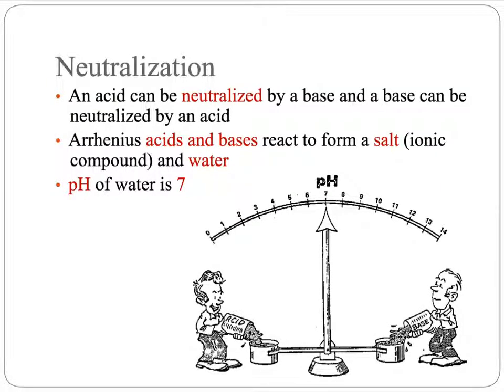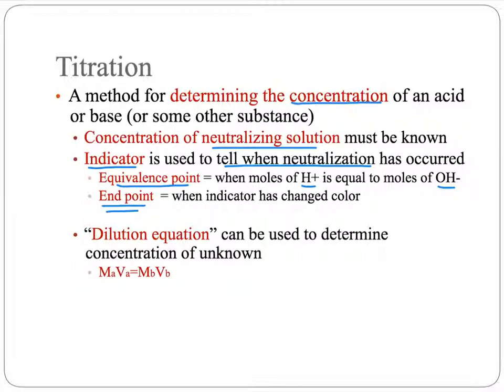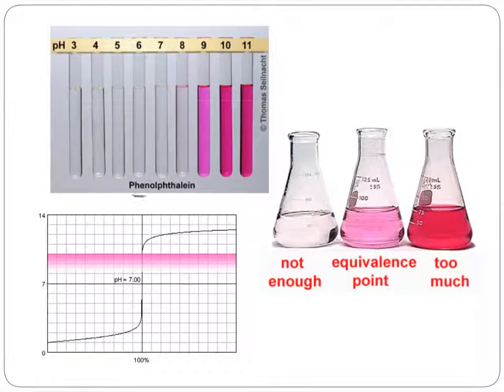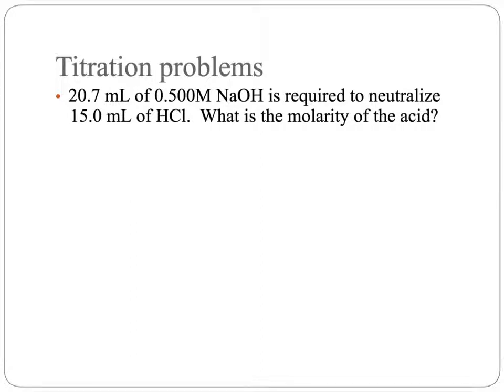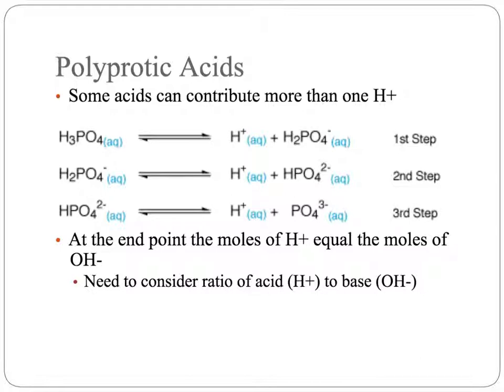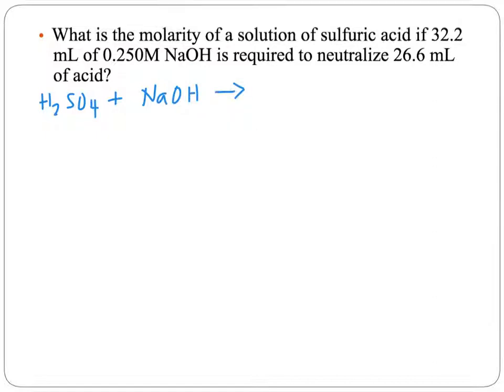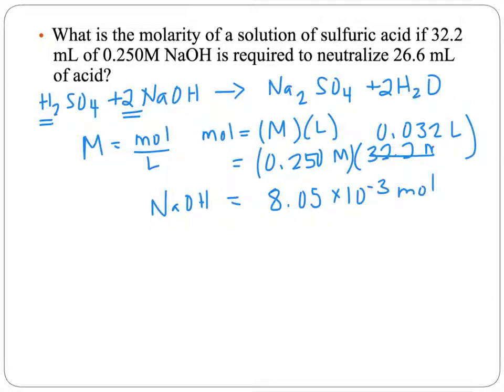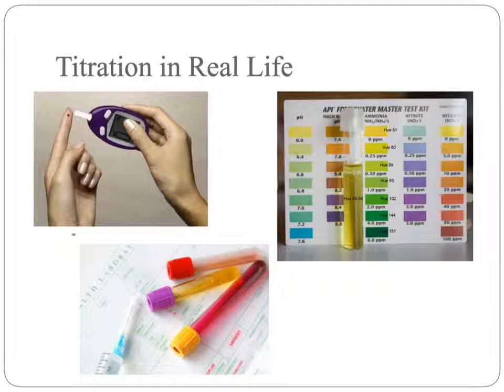Acid Base Chemistry Module 10-3